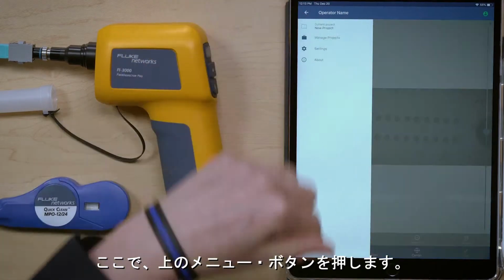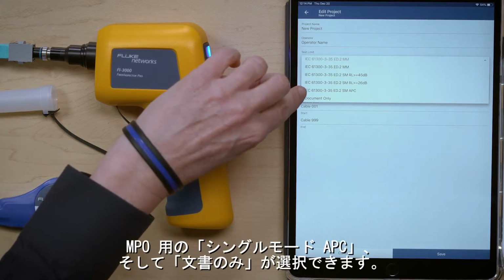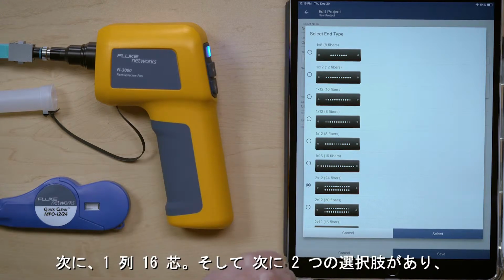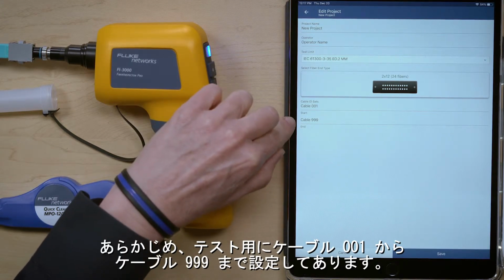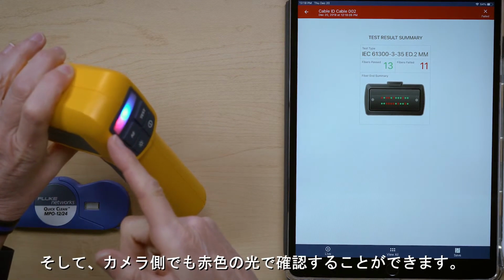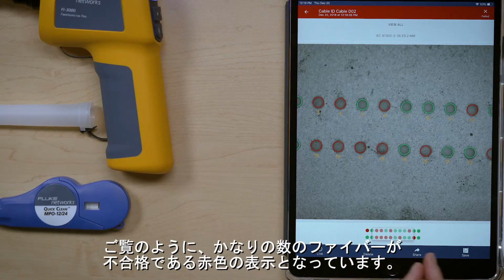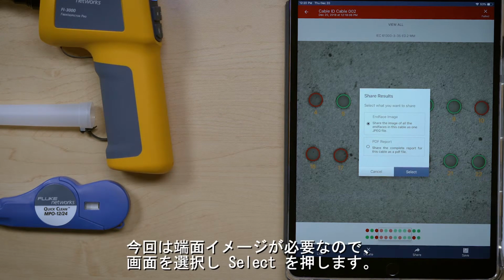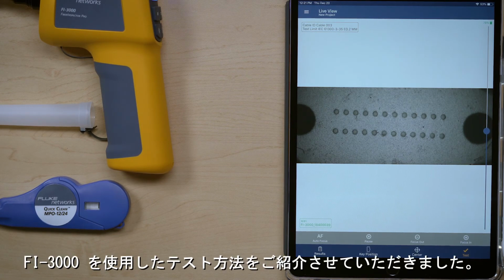FI-3000 FiberInspector™ Pro による自動検査の実行 - フルーク・ネットワークス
FI-3000 を使用した自動合否テストの設定および実施方法を紹介します。